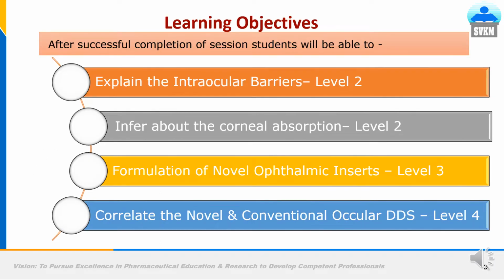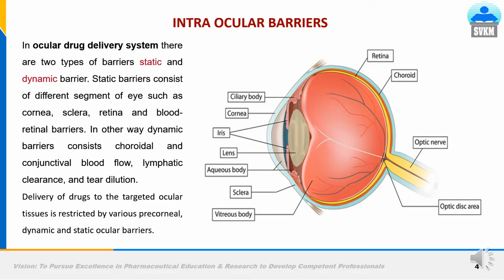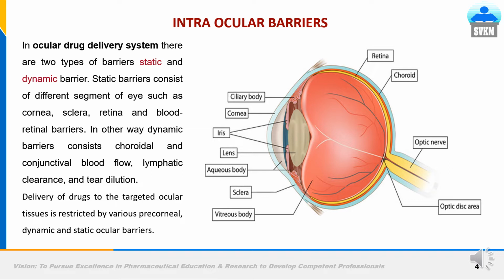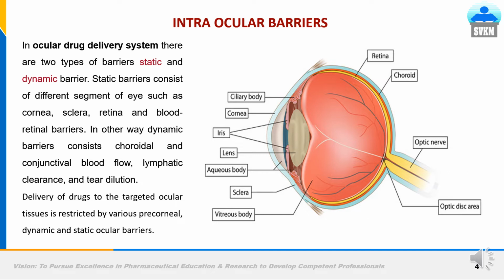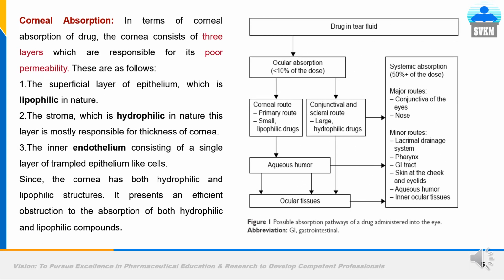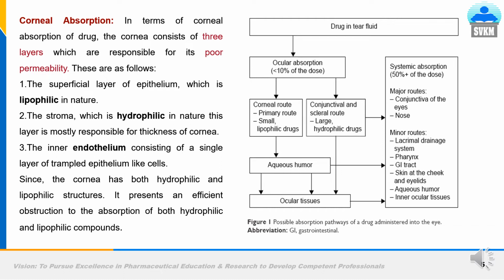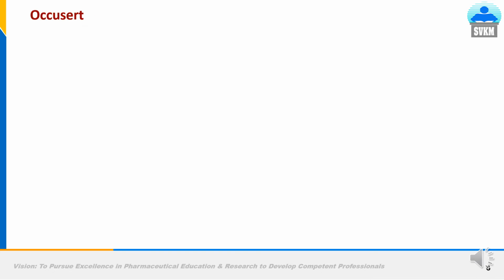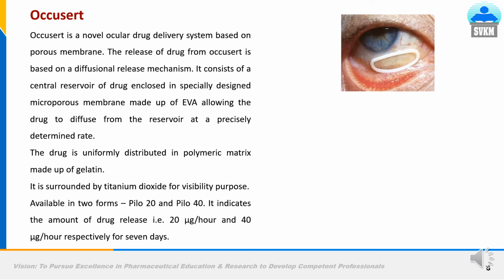Dr Yogeeta Goyal Opthamic dds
Learning Objectives
After successful completion of session students will be able to -
Explain the Intraocular Barriers– Level 2
Infer about the corneal absorption– Level 2
Formulation of Novel Ophthalmic Inserts – Level 3
Correlate the Novel & Conventional Occular DDS – Level 4